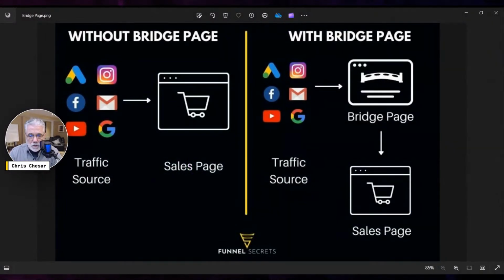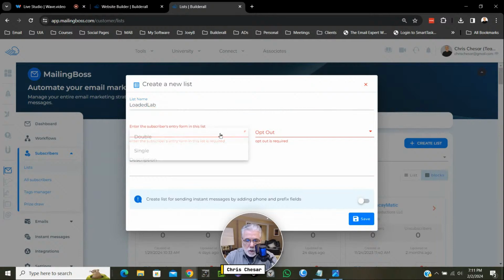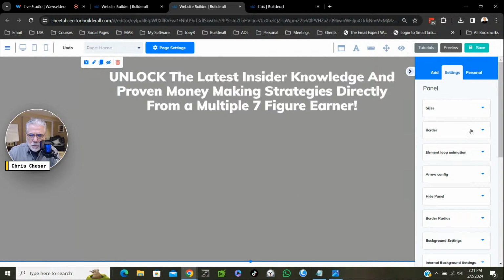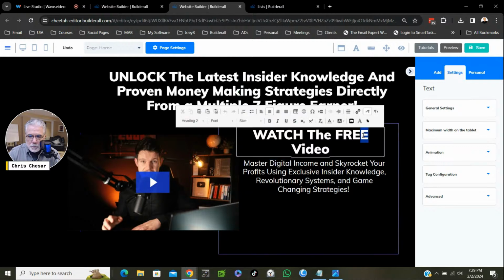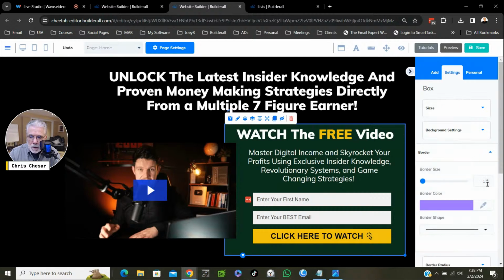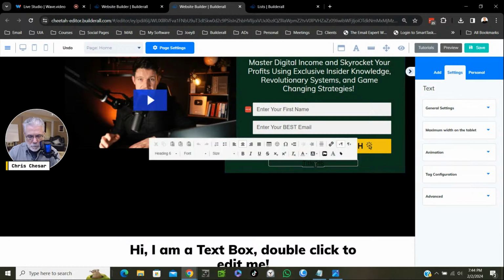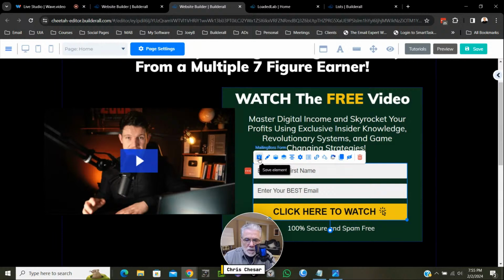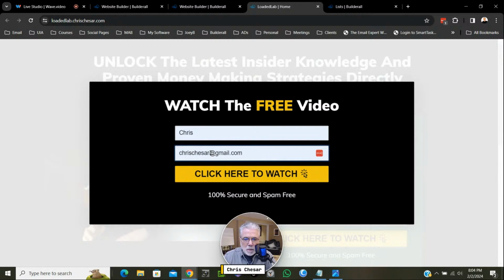How To Create Your Own Bridge Page in Minutes 2024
Join us in this step-by-step tutorial where we dive into the world of Builderall to teach you how to build an effective and attractive bridge page. Whether you're a marketer, entrepreneur, or just starting out in the digital world, this video is your ultimate guide. We'll walk you through the entire process – from the initial setup to the final touches – ensuring that even beginners can follow along with ease.

𝐖𝐡𝐚𝐭 𝐲𝐨𝐮'𝐥𝐥 𝐥𝐞𝐚𝐫𝐧:

✅ Understanding Bridge Pages: Discover what bridge pages are and why they're crucial for your online marketing strategy.
✅ Getting Started with Builderall: A quick introduction to the Builderall platform and how to navigate it.
✅ Designing Your Bridge Page: Step-by-step instructions on creating a visually appealing and functional bridge page.
✅ Customization Techniques: Learn how to personalize your bridge page to match your brand or campaign.
✅ Integrating Essential Elements: Tips on adding key components like opt-in forms, videos, and call-to-action buttons.
✅ Optimizing for Conversion: Strategies to ensure your bridge page effectively converts visitors into leads or customers.

Publishing and Testing: Guidance on how to publish your bridge page and test its performance.
By the end of this tutorial, you'll have a fully functional bridge page tailored to your needs, and the skills to create more in the future. Drop your questions or feedback in the comments below, and let's build something amazing together!